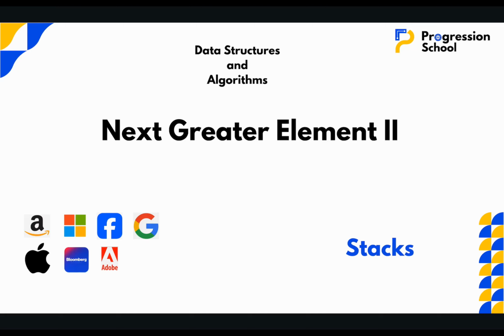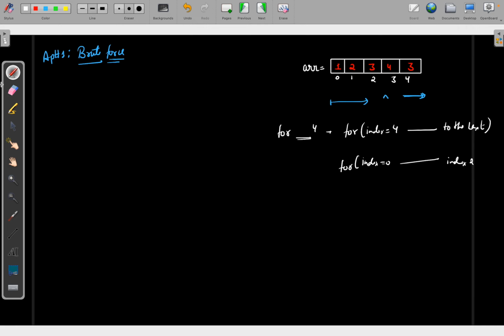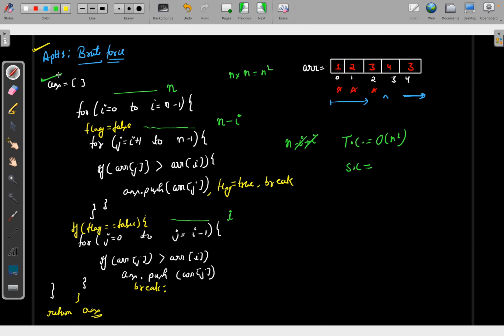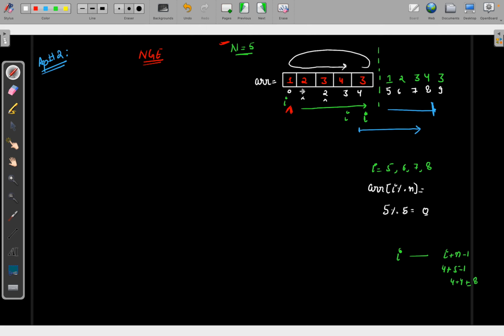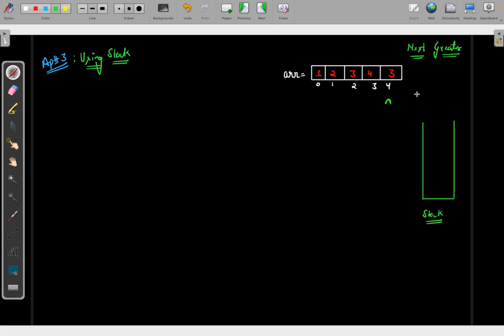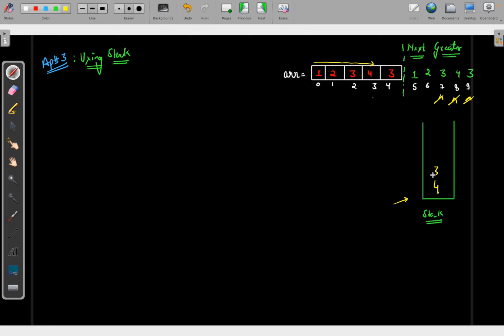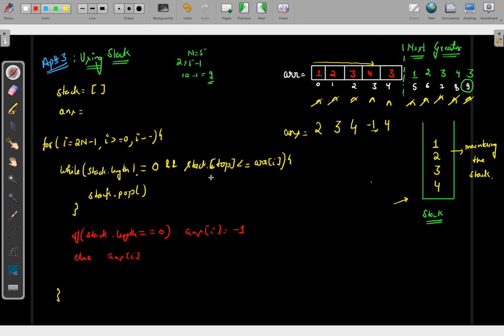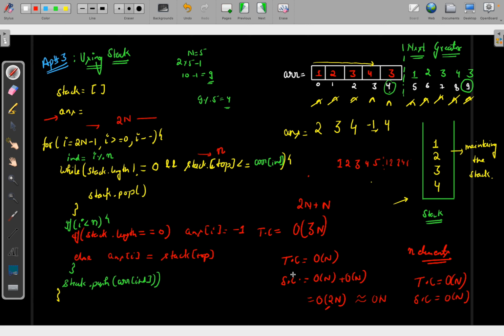Next Greater Element II | Approach Explanation | Leetcode 503 | Progression90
In this video, we will be discussing the problem statement of Next Greater Element II, a popular problem on Leetcode (503). We will start by breaking down the problem and understanding what is being asked, and then move on to explaining the approach to solve it.

The Next Greater Element II problem is a classic example of a stack-based problem, where we need to find the next greater element for each element in a given array. We will go through the thought process of how to approach this problem, and then explain the solution in detail.

The solution involves using a stack to keep track of the elements that we have seen so far, and then iterating through the array to find the next greater element for each element. We will also discuss the time and space complexity of the solution, and provide tips and tricks to help you solve similar problems.

If you are preparing for coding interviews or want to improve your problem-solving skills, this video is for you. The solution to this problem is implemented in Javascript, and you can find the source code

To learn more about data structures and algorithms, and to get ready for your next coding interview, check out our full playlist